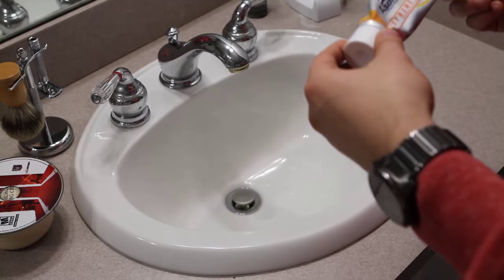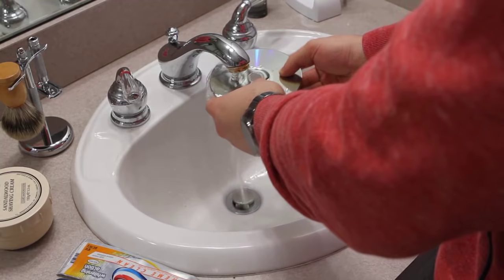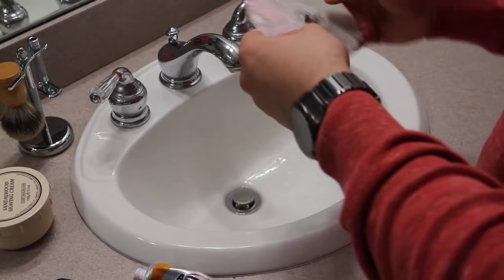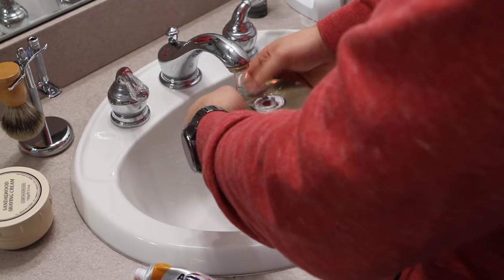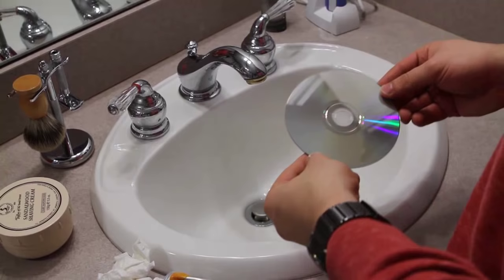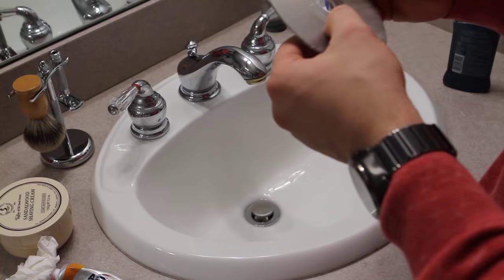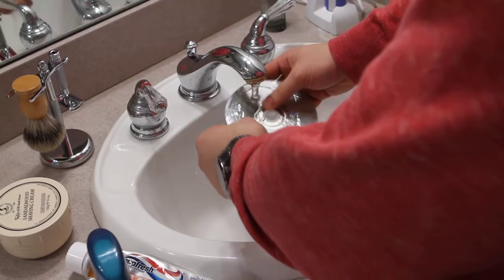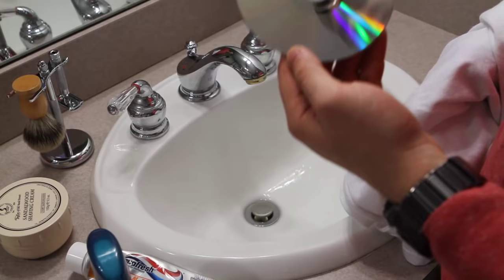How to Fix a Scratched or Damaged Disc and Unreadable Disc Error for Xbox, Playstation, and PC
This video will show you how to fix a scratched or damaged disc for Xbox 360, Xbox One, Xbox Series S|X, Playstation, GameCube, or PC and may even fix your unreadable or unrecognized disc error.

Can't fix your disc? I've been able to fill out most of my video game collection shopping on Mercari. It has a great selection with amazing prices, and most sellers accept offers lower than the listed price:

Disc Repair Kit
Disc Repair Machine

What You Need:

- Damaged, scratched, or unreadable disc.
- White Stick Deodorant
- Toothpaste (without beads or other abrasives)

What You Need to Do:

- Wet Disc
- Apply Toothpaste from inside out using finger
- Allow to dry on disc for 8-10 minutes
- Rinse and dry disc
- Apply White Stick deodorant from inside out using finger

I've found a majority of the time the unreadable disc error on an Xbox 360 is indeed due to a scratch or abrasion on a disc that is too deep for the laser to read. This will help fill in the scratches on the disc and allow the laser to continuously read and process the disc. This is the best how-to for fixing a damaged, scratched, or otherwise unreadable disc for your Xbox, Playstation, or other gaming console.

Let me know how this worked for you! I had a FIFA 97 disc that never worked until I tried this method!

You can also find a Family Video that has a disc repair. This same machine can be purchased via the link in the video description, above.

Have a question about one of our videos, articles, or another Xbox-related repair or issue?